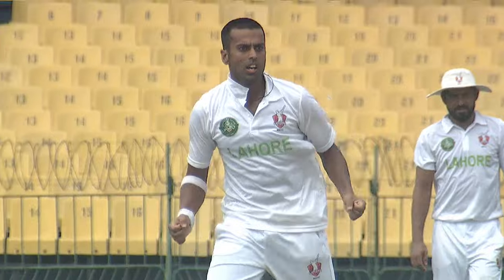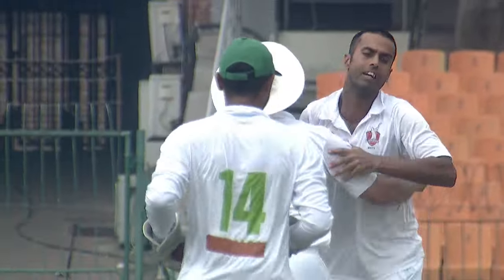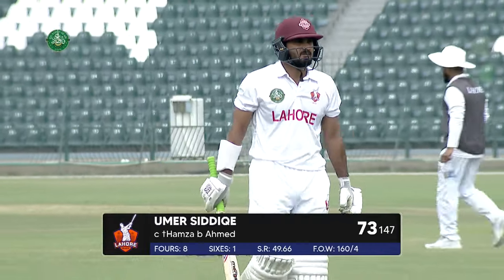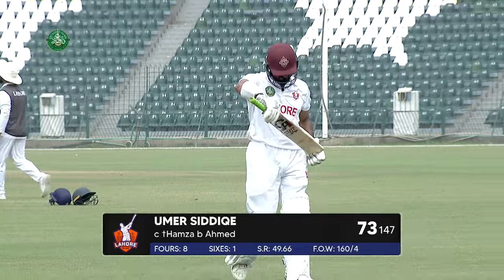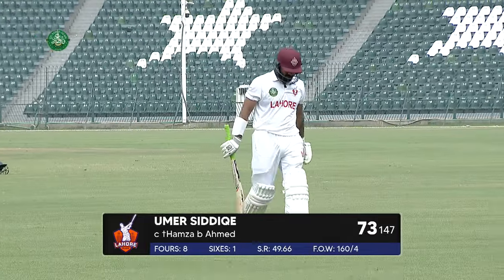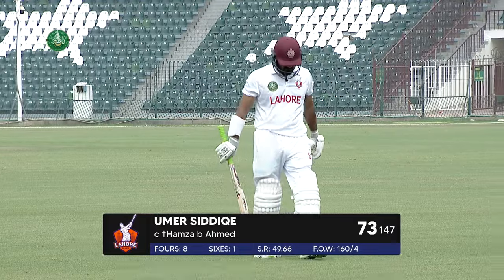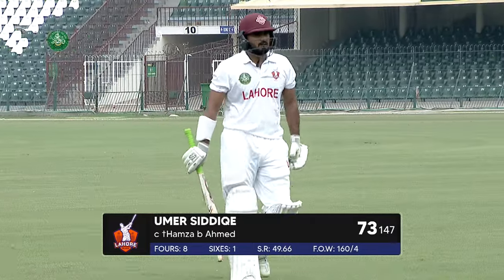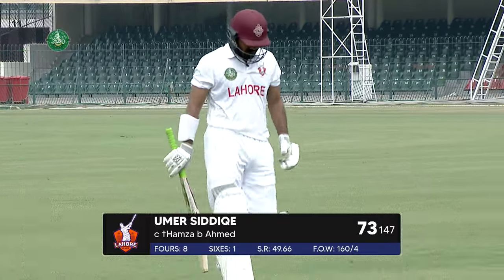Ahmed Bashir on Fire! 3rd Wicket for Him | Day 4 | Match 1 | QeAT 2023/24 | PCB | M1U1A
Ahmed Bashir on Fire! 3rd Wicket for Him | Lahore Whites vs Lahore Blues | Day 4 | Match 1 | Quaid-e-Azam Trophy 2023/24 | PCB | M1U1A